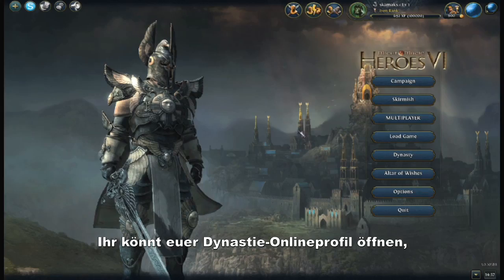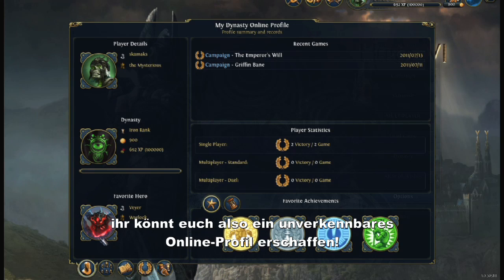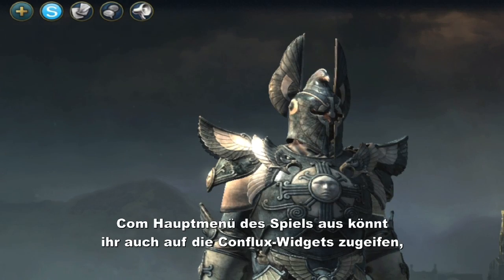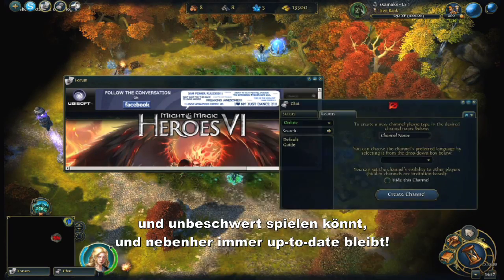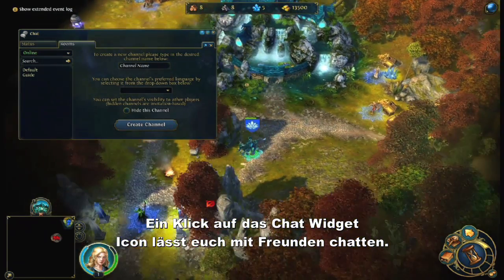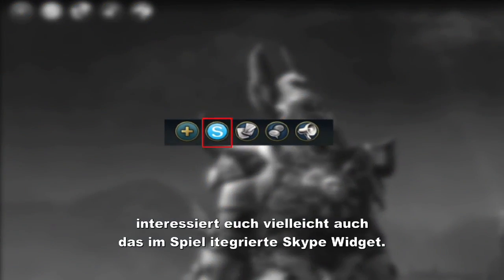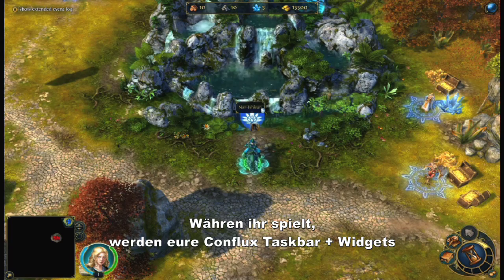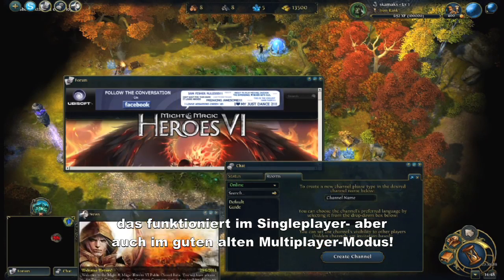Might&Magic Heroes VI - Conflux Part 3 - Community [AUS]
Discover the Might&Magic Heroes VI Conflux video part 3 ! Conflux allows you to keep in touch with the whole community. Our community developer explains us how it works !